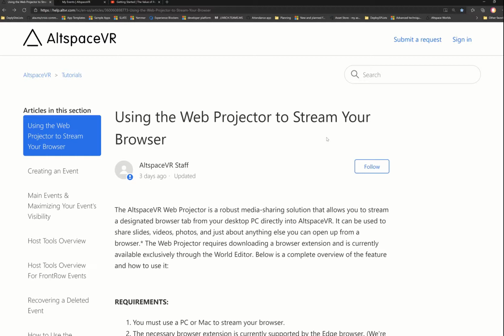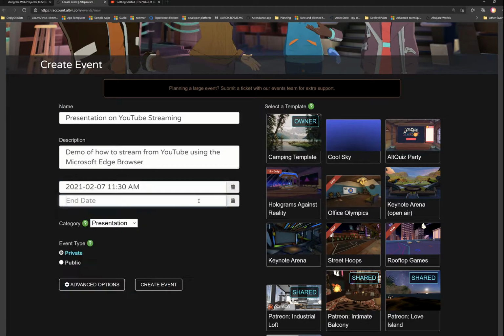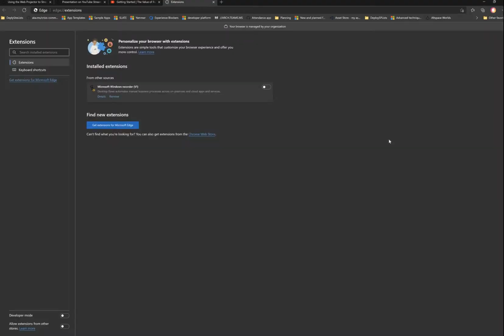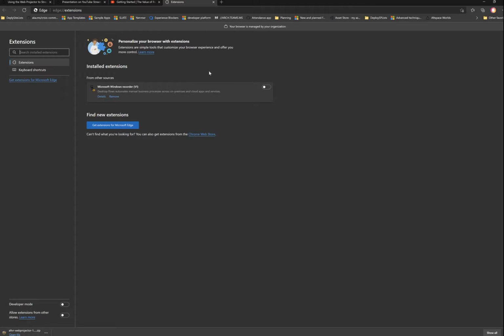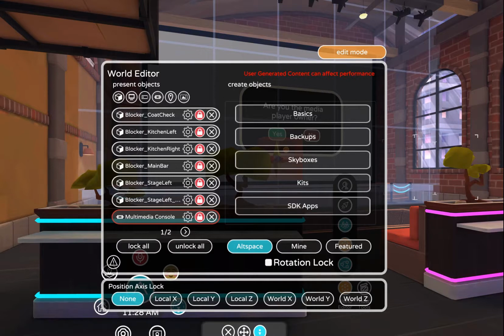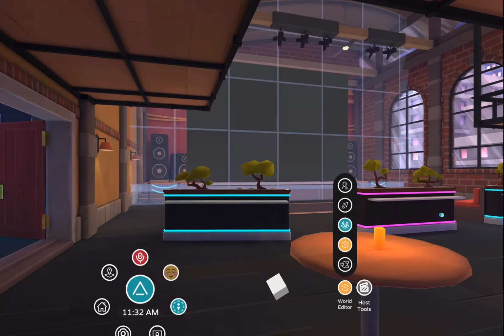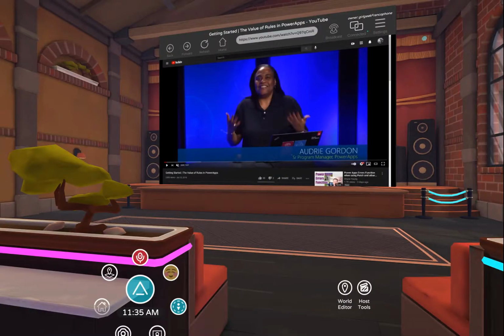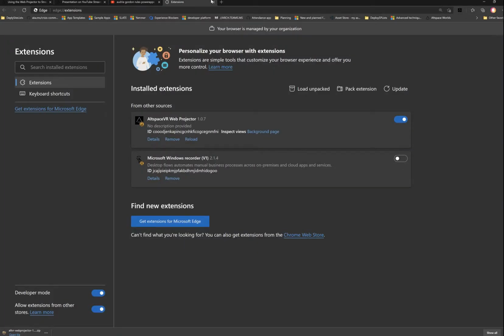Running YouTube Videos on Altspace VR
Several people have shared that they can no longer use the Media Console for playing YouTube videos in Altspace VR. So as a big fan of events in Altspace, I've created this 5-step video to show you an alternative method of streaming YouTube videos from the Microsoft Edge Browser.

Step 1: Create an Event based on a template 2:15
Step 2: Add the browser extension (You only need to do this once for future streams.) 6:58
Step 3: Set-up a Web Projector in your Altspace event world (make a template for future use) 12:10
(P.S. You can leave the presentation panel there too, to maintain the collidability.)
Step 4: Steam In Edge + Broadcast in Altspace 19:10
Step 5: Remember to stop the broadcast and the stream when the event ends. 22:27

Reasons you might like to play YouTube videos in your events:
1. Share a marketing video of what your company does
2. Play a YouTube Playlist of background music videos for ambiance
3. Play an instructional video that accompanies your presentation
4. Share a video of you playing a musical instrument
5. Share a video of your business location, or travel experiences (so people can see the real world scenes from where you work)
etc.

Audrie